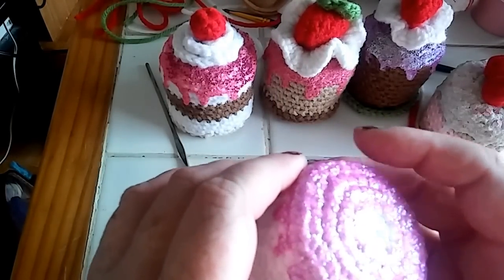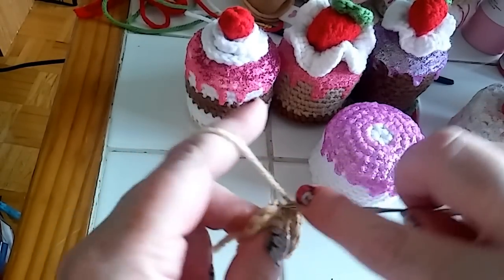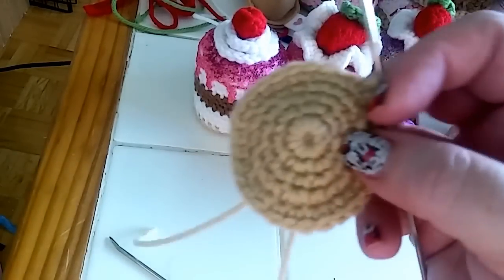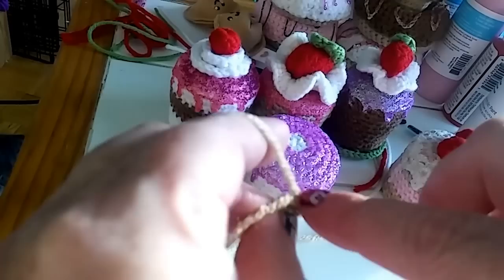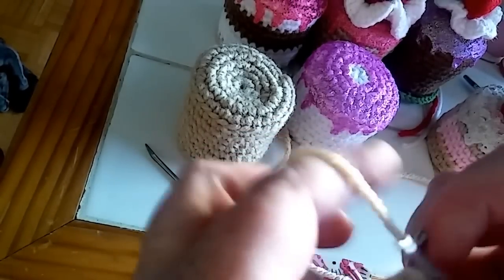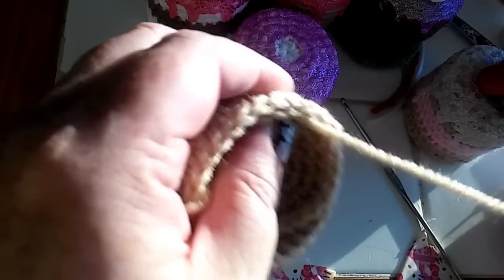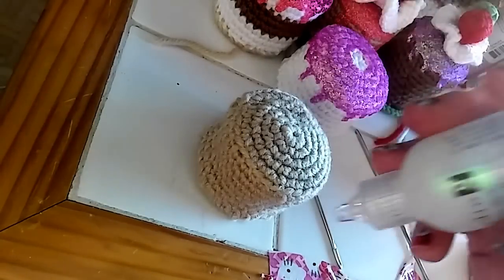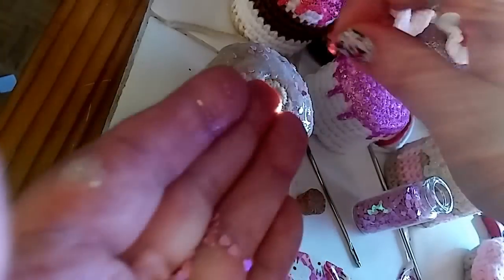Tiny Cake Crochet Tutorial, How to make tiny cakes for hair bows and hair clips DIY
These tiny cakes have been attracting attention on my instagram feed so I thought I would do a tutorial on how to make the cakes.  My next tutorial will be how to make some of the toppers I crochet.

If you enjoy my tutorials please consider my patreon account as it helps me get more materials for my tutorials as I do not charge for my patterns that I create for these tutorials.